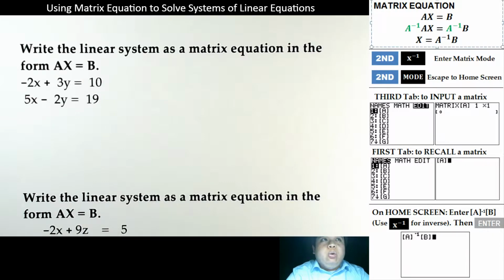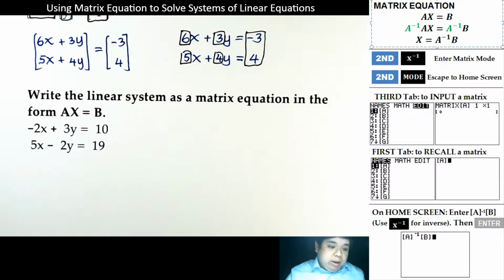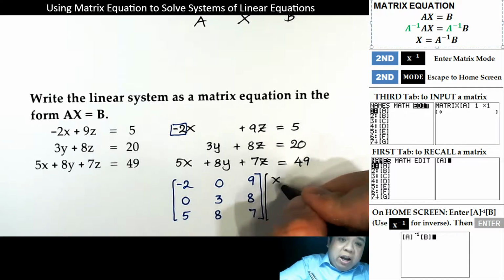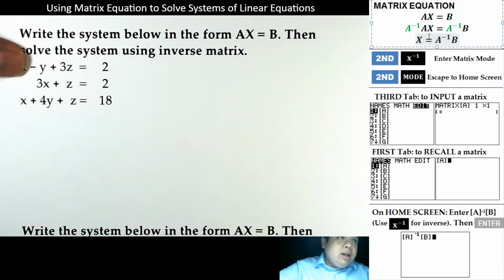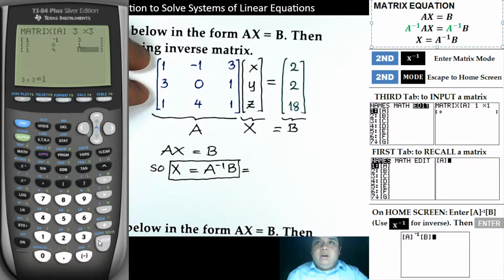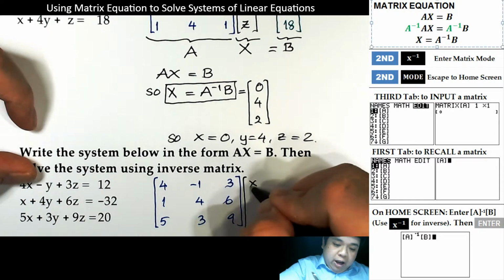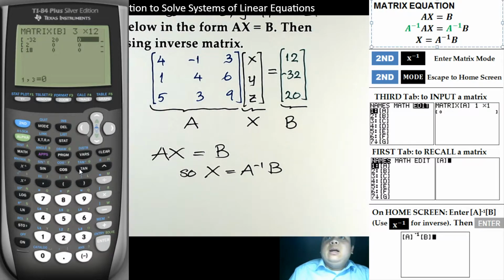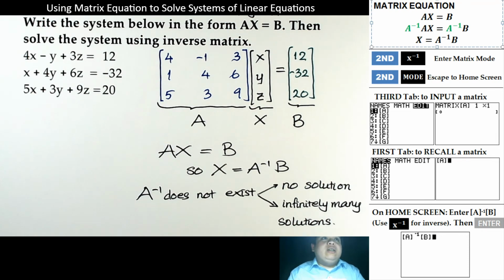Using Matrix Equation to Solve Linear Equations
Captioned by Krishna Acharya 09/2019.